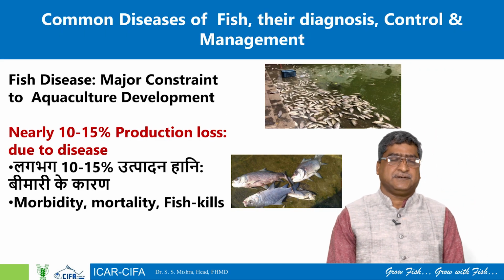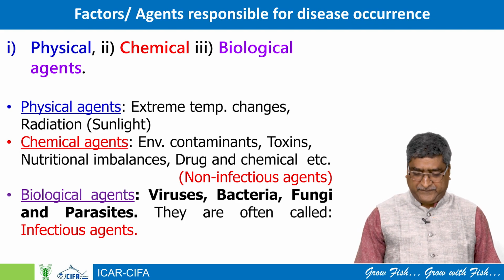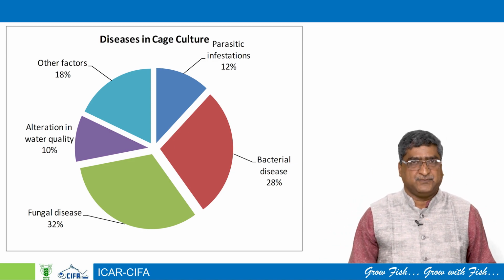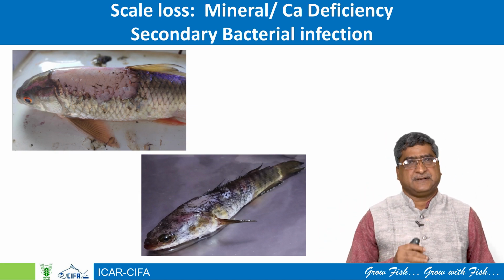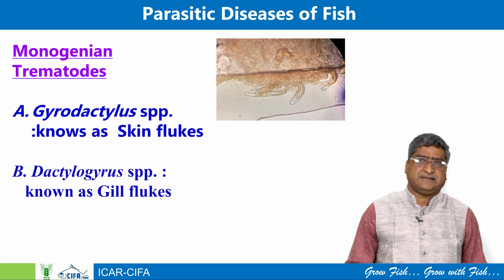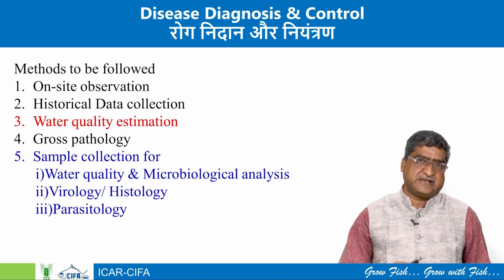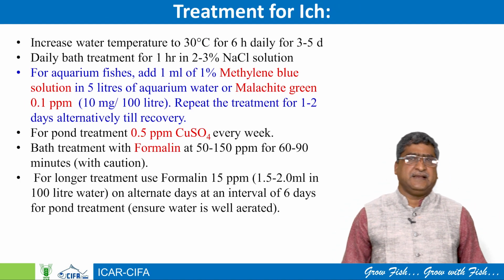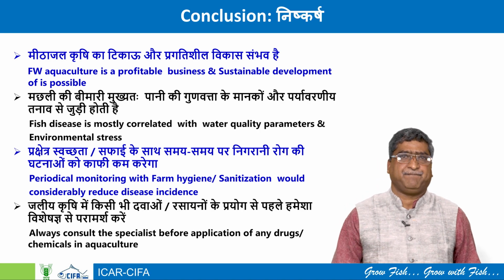Common Diseases in Freshwater Aquaculture: Their Management & Control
Common Diseases of Fish in Freshwater Aquaculture: Their Diagnosis, Management & Control